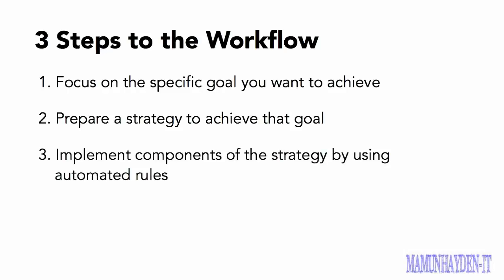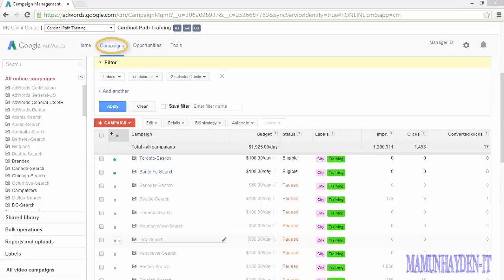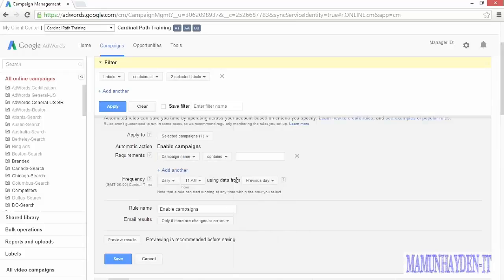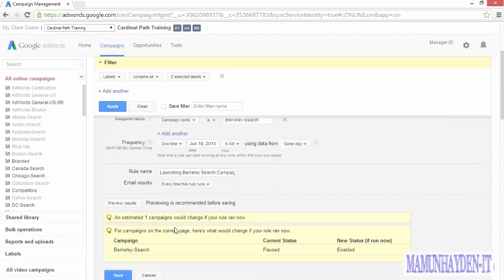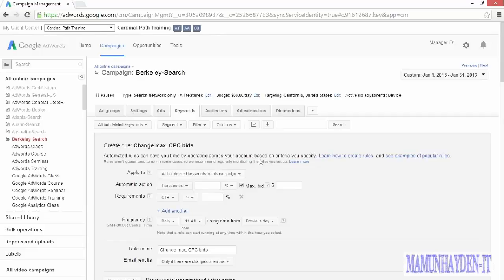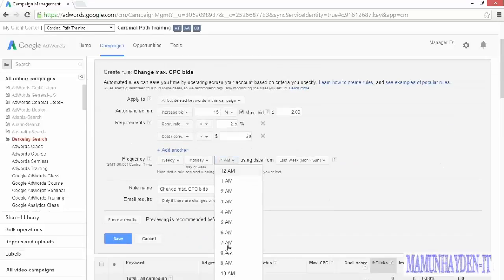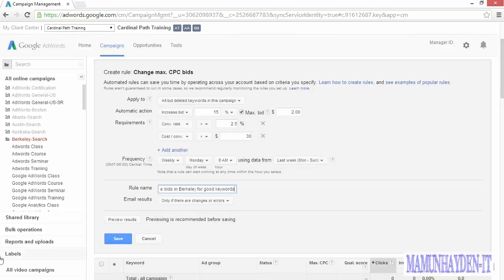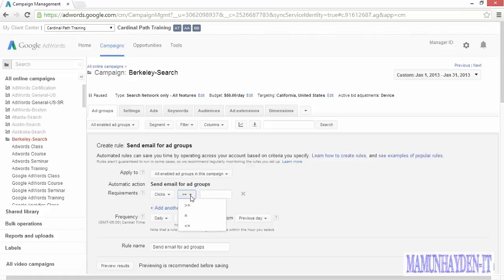Google AdWords | Focusing on what`s important with automated rules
Google AdWords Tutorial Improving Account Management